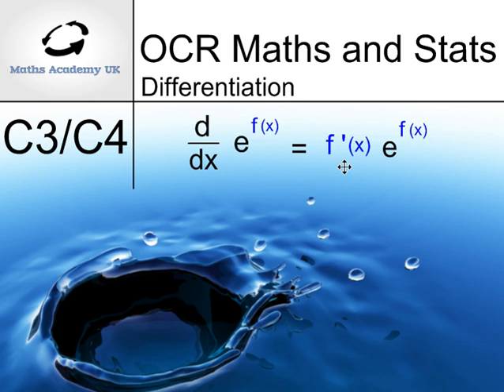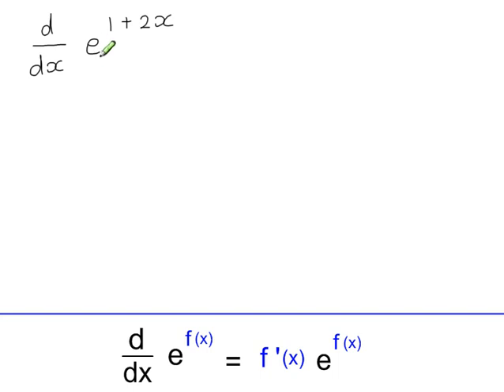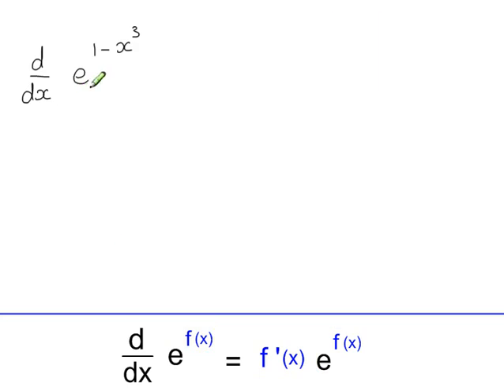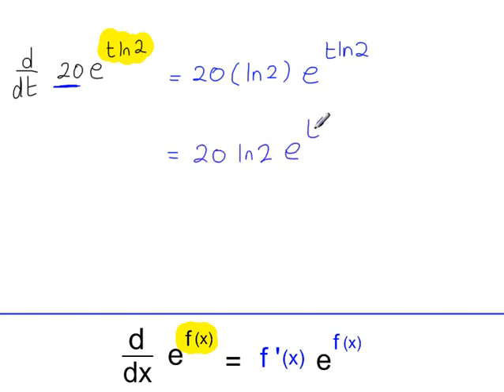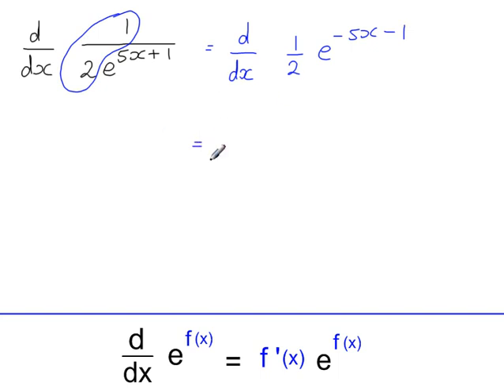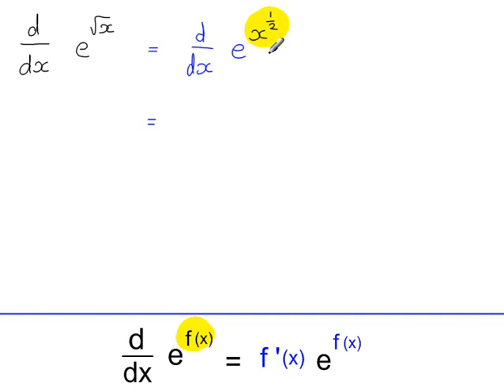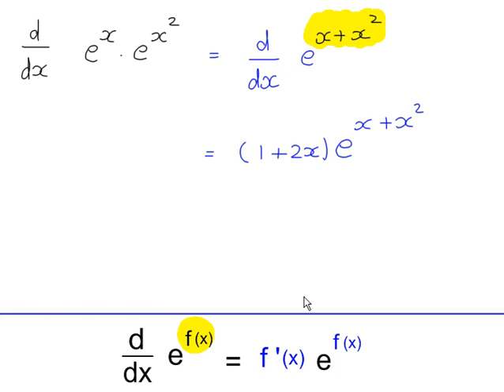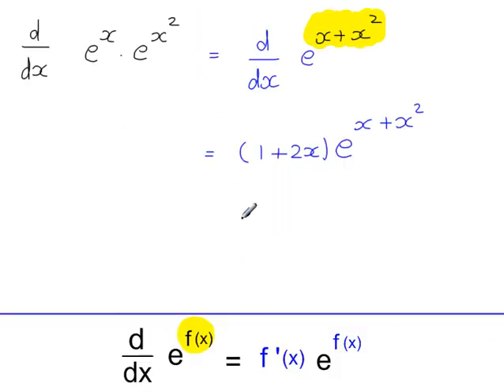A2 Differentiation - Differentiating e to the power of any function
Differentiating e to the power of any function of x,   e^f(x).